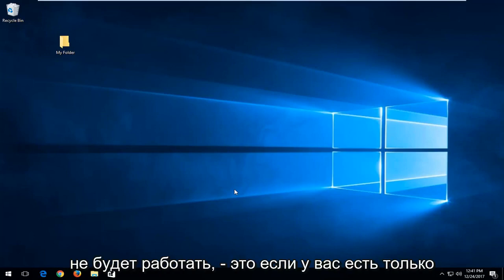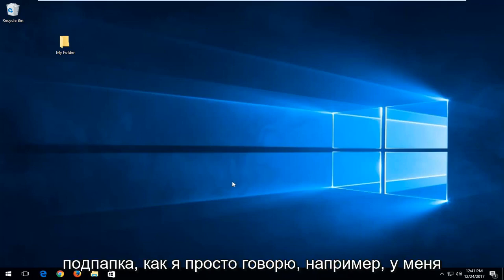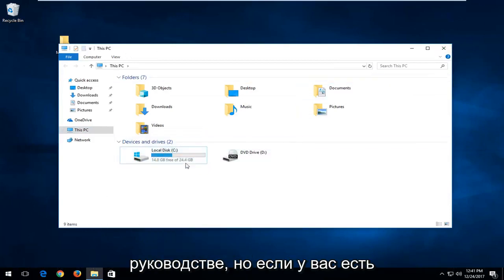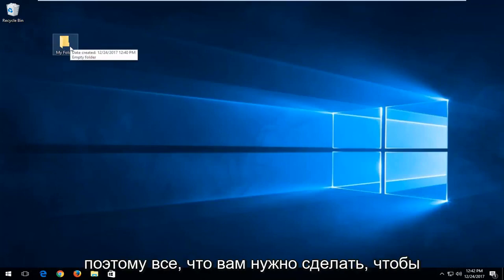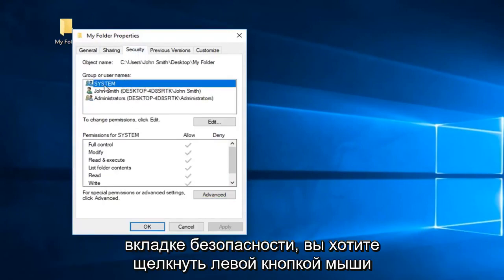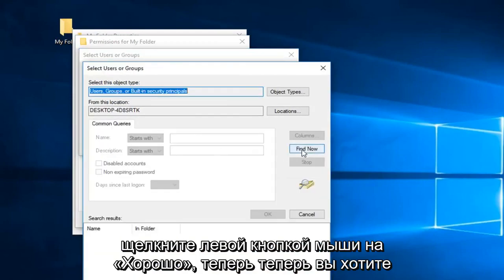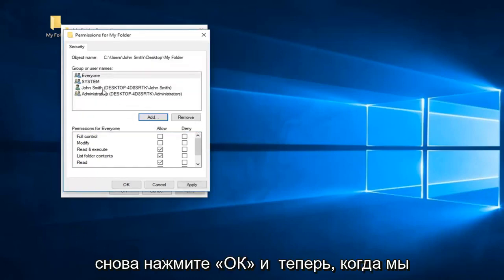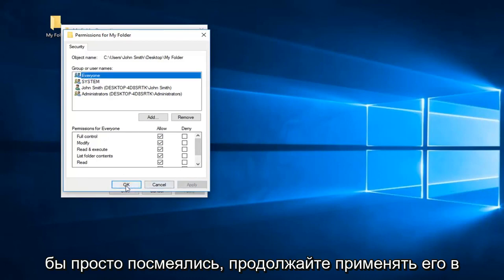Запросите разрешение от СИСТЕМА на изменение этой папки или файла — как исправить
«Вам требуется разрешение от СИСТЕМЫ, чтобы внести изменения в этот файл» — это надоедливое сообщение, похоже, сильно раздражает меня (и нескольких других людей в сети). Это произошло, когда я попытался удалить папку на диске с играми (не уверен, кто создал эту папку в первую очередь). Помимо того, что Windows заставляет ваш компьютер выходить из спящего режима самостоятельно, это еще одна проблема, с которой часто сталкиваются многие.